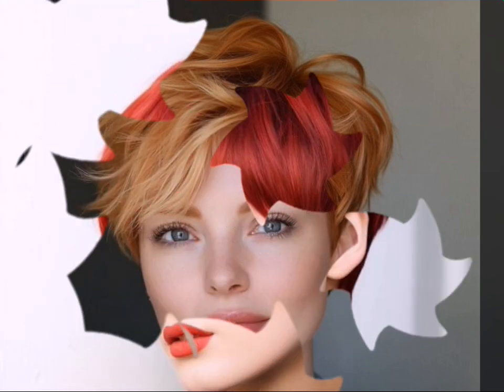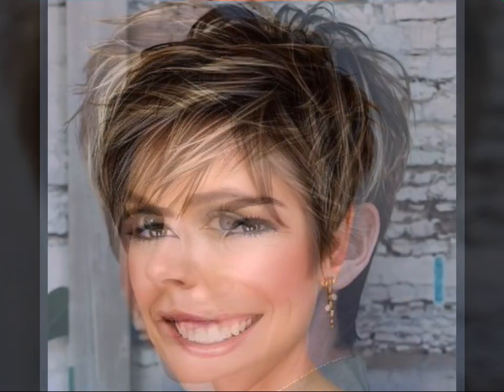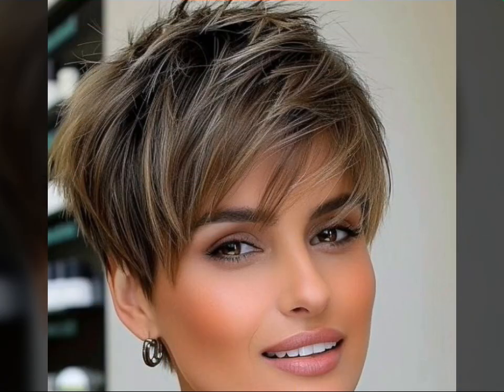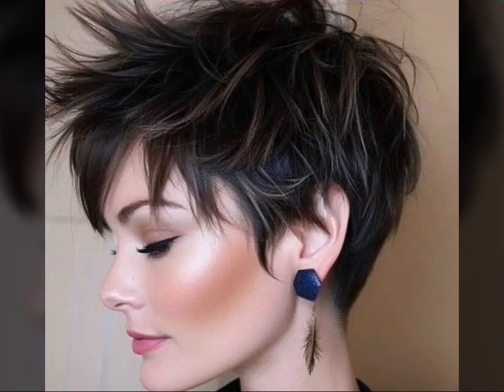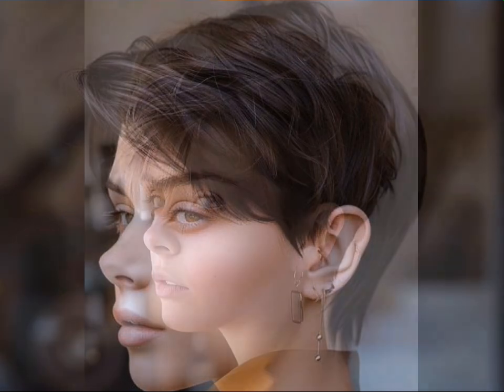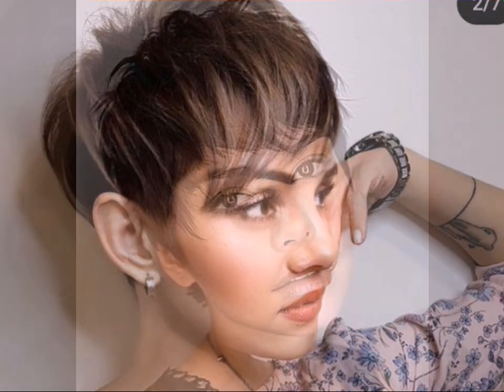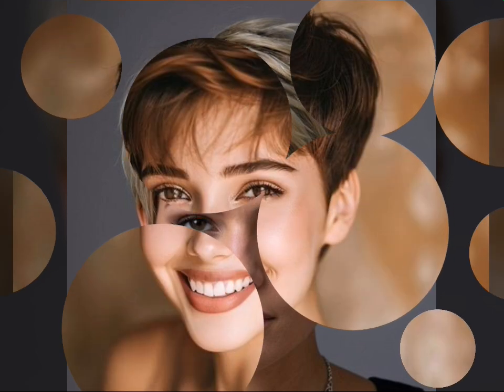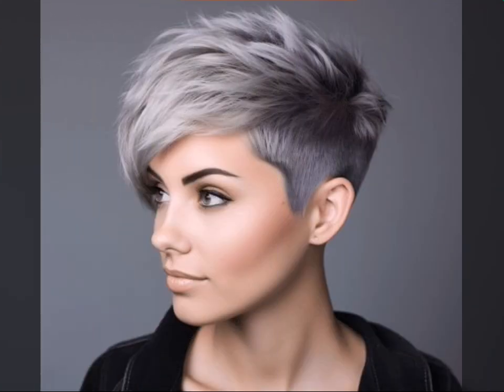Amazing pixie haircuts/inverted pixie haircuts/very short pixie haircuts and hairstyle ideas